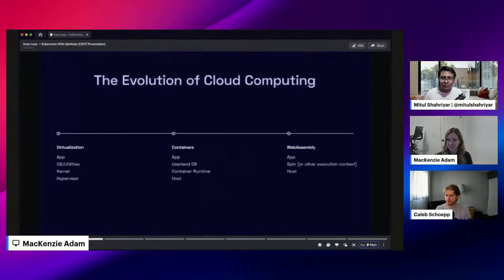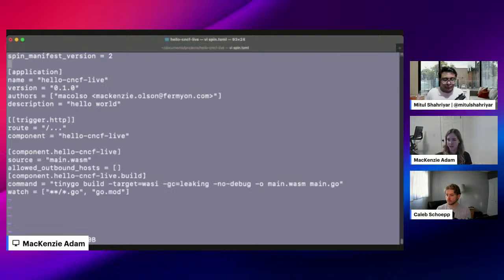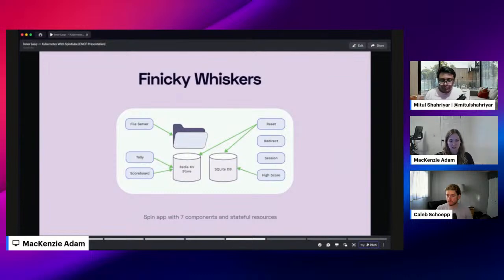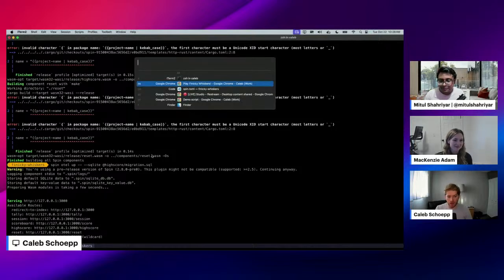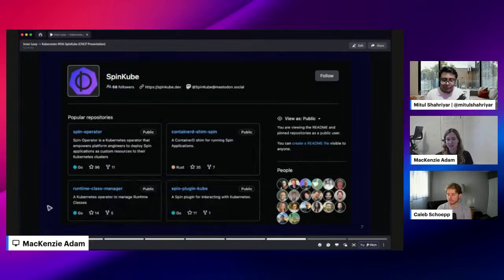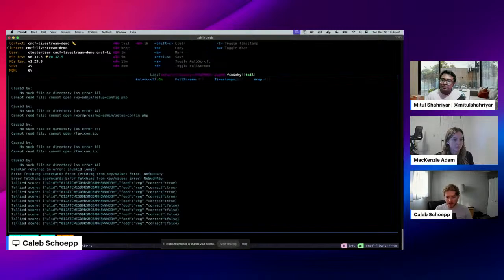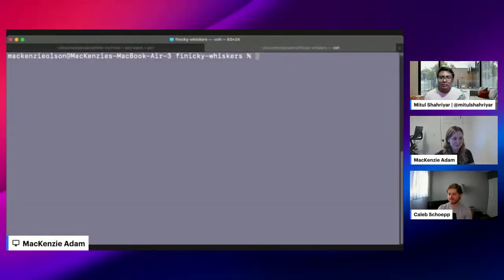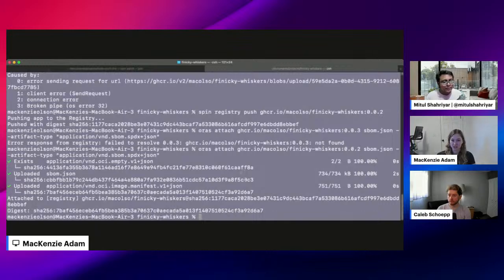Cloud Native Live: From inner loop development to Kubernetes with SpinKube